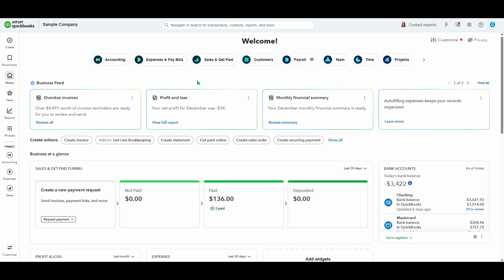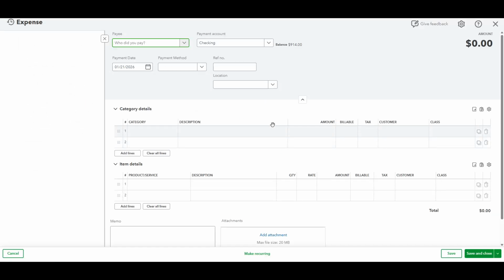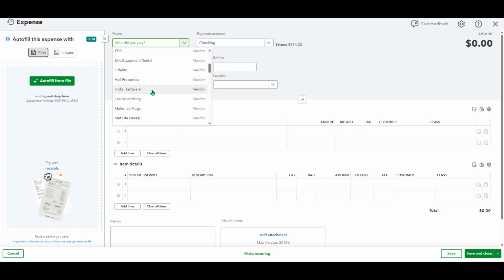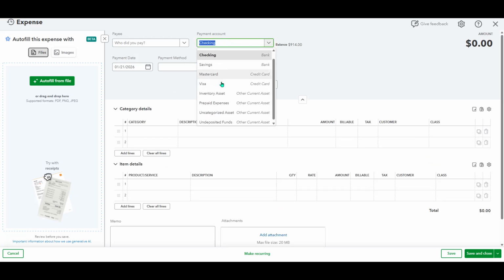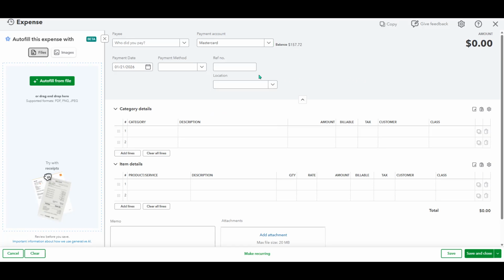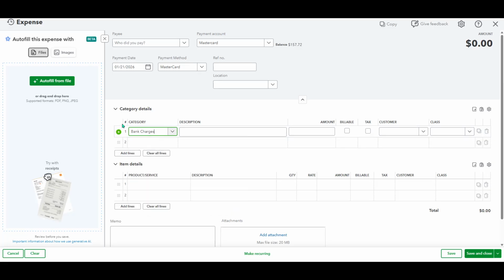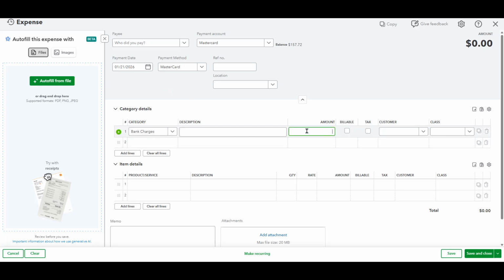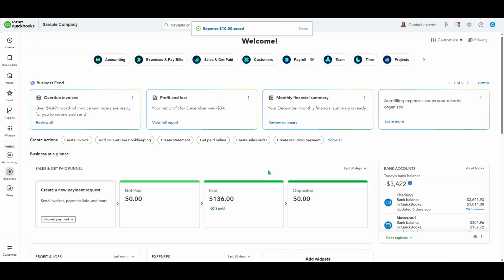How to Add ATM or Debit Card Charges in QuickBooks Online (New Interface | 2026 Tutorial)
Learn how to add ATM or debit card charges in QuickBooks Online using the new interface—the correct and clean way! In this 2026 step-by-step beginner tutorial, I’ll show you how to record ATM withdrawals, debit card purchases, bank fees, and cash withdrawals, choose the right expense accounts, and avoid common mistakes that affect bank reconciliations. Perfect for beginners, small business owners, and bookkeepers recording debit card activity in QuickBooks Online.